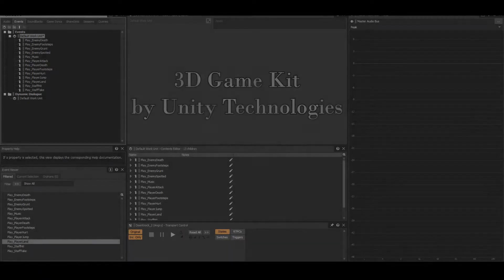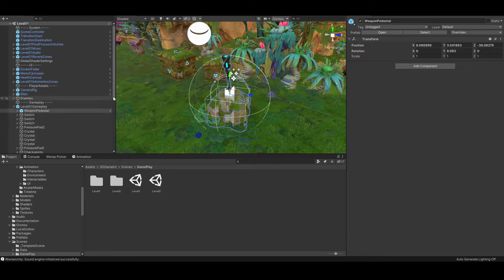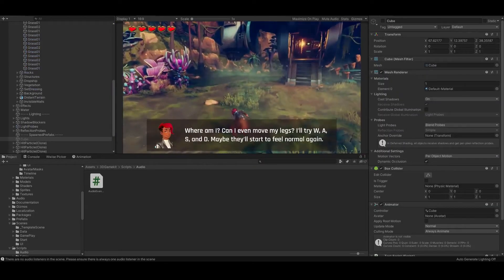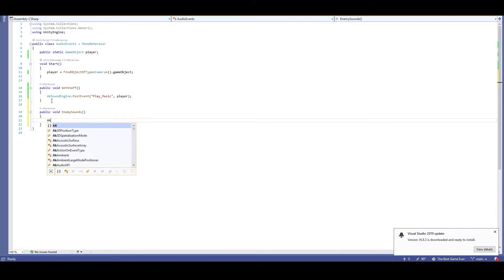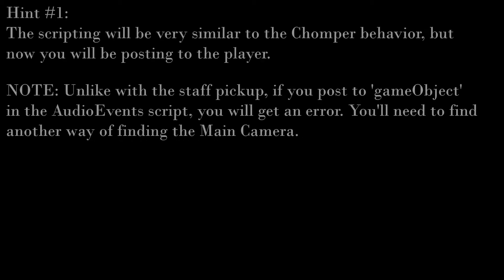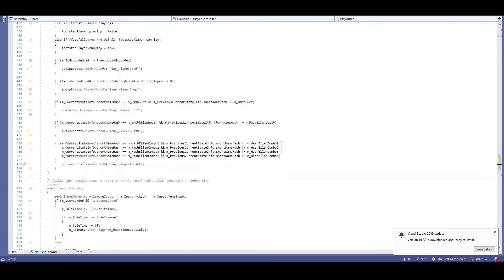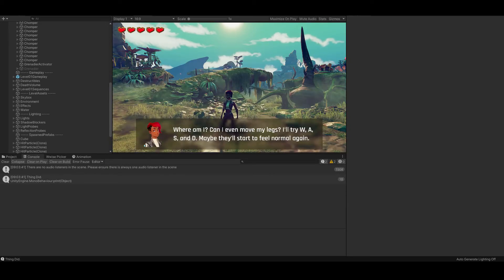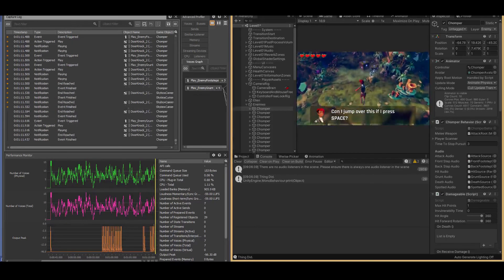Wwise Concepts: Episode 3 - First Game Jam w/ Wwise, part 2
Welcome to the third episode of Wwise Concepts, where you'll learn the ins and outs of Wwise. In this episode, I go over how to approach your first game jam with Wwise. In part 2, I offer some challenges on how to parse through a programmer's script and figure out where to place your Wwise scripts.

0:00 Introduction
2:14 Challenge Prep
2:56 Challenge 1
7:38 Challenge 2
11:47 Challenge 3
15:02 Challenge 4
17:50 Common Wwise Errors
19:42 Outro